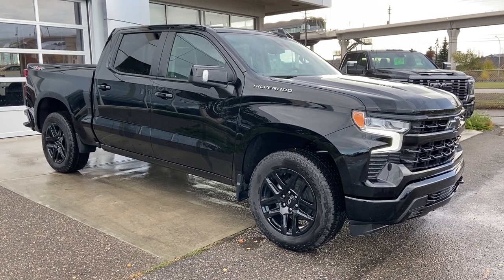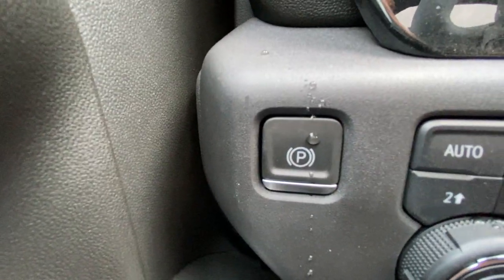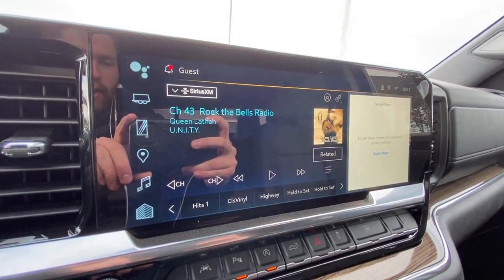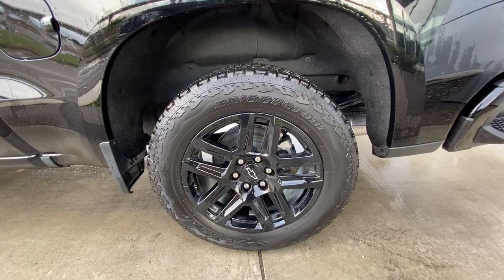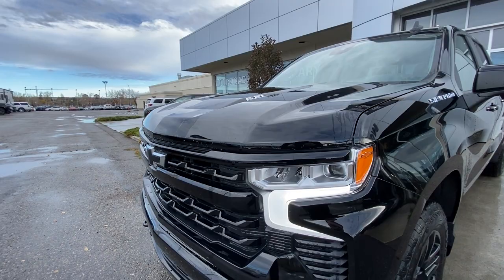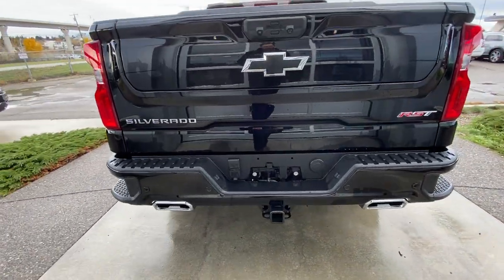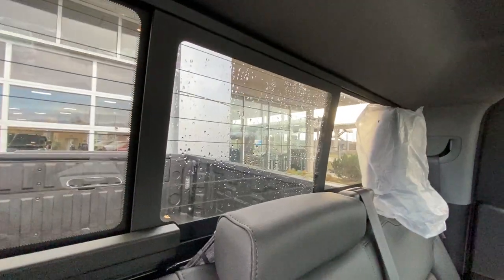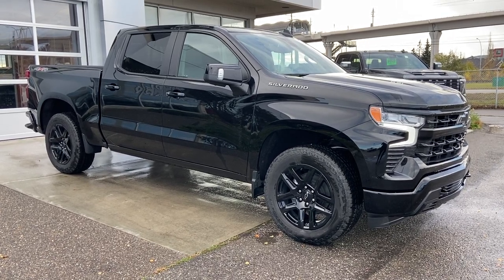Black 2023 Chevrolet Silverado 1500 RST Review Calgary AB - Wolfe Calgary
Experience the Chevrolet Silverado 1500 RST. This truck is ready to impress! The exterior is accented with the body color grill and black bow tie badging. Painted bumpers to match, and black accenting add to the youthful appearance of the RST package. Equipped with a V8 engine that is paired to a 4-wheel drive system and an automatic transmission. This particular truck offers LED style lighting and front fog lamps. The ability to utilize the cargo bed, and step style rear bumper. The interior will have you smiling with all the features you need! The driver is sure to love the standard comfort features including power windows, power locks, power mirrors, rear view camera, digital information center, and a touchscreen media zone with optional Sirius XM radio. This model is equipped with OnStar capabilities. There are so many features that will enhance your daily drive. Stop in today to experience how this pickup truck, can definitely bring the joy of driving to your life. Stop in today to see why we are your preferred dealer; we will earn your business!